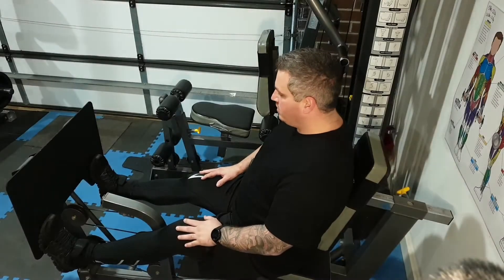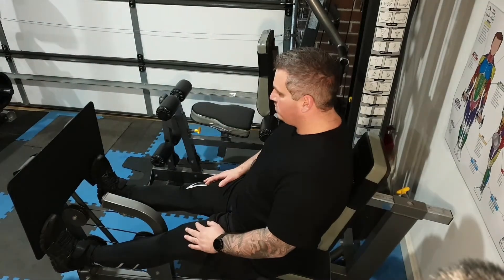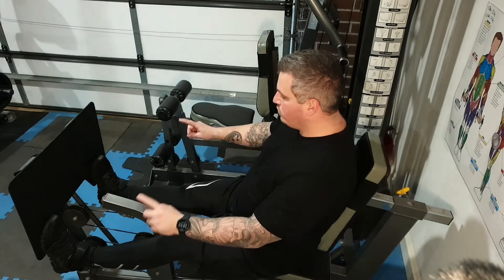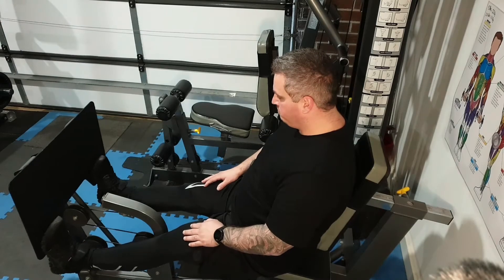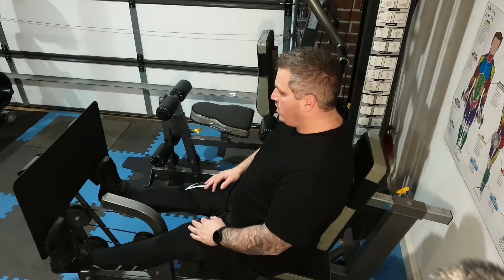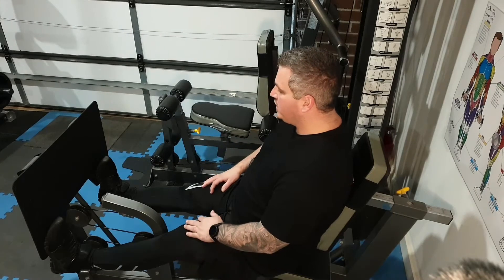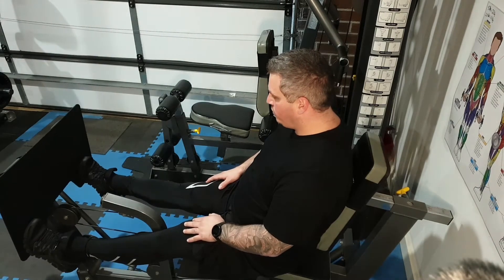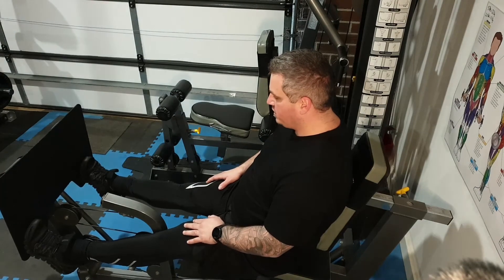Calf Press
This video teaches how to do a seated calf press.